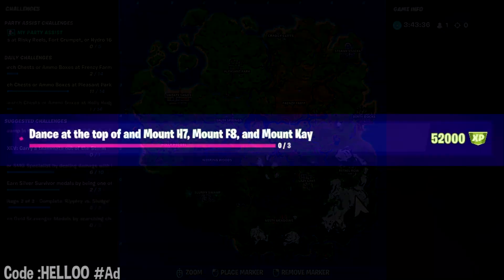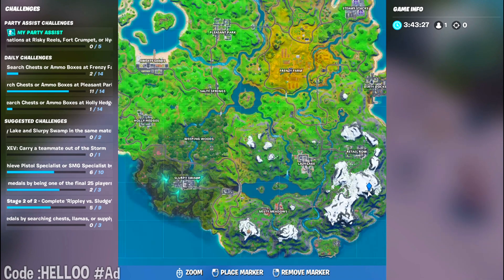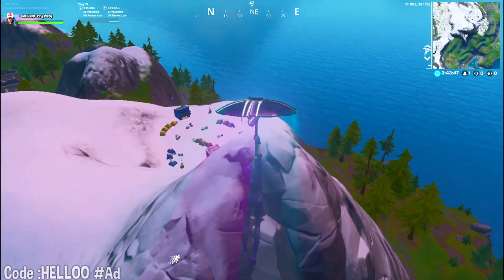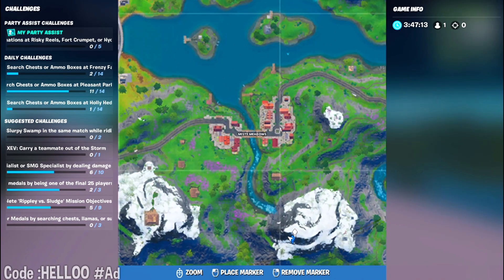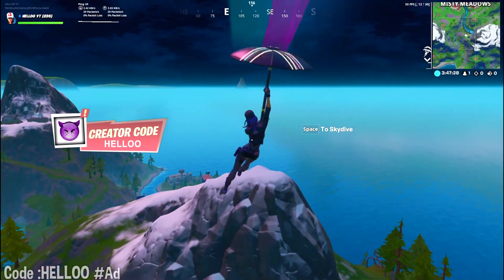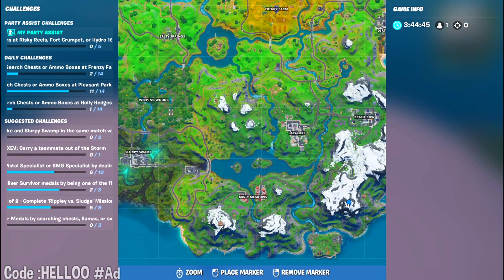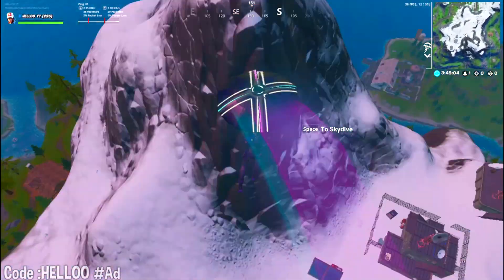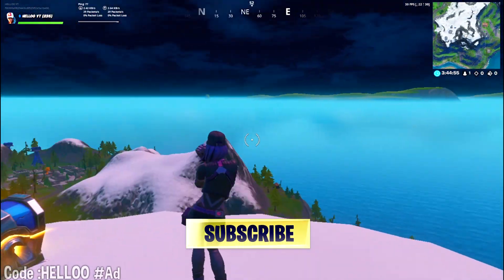Dance at the top of the Mount H7,F8 and Mount Kay! All Mountains location - Overtime Chapter 2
▶Dance at the top of the Mount H7, F8 and Mount Kay.
  All mountains location fortnite chapter 2 – Overtime Cameo Vs Chic

    When you will use my code on fortnite item shop I earn a portion of the sales.

🙏Hope you enjoy! Peace!

In this videos Content are not owned by mine credits are given to respected owner of the video.
PEACEEEEEEE!!
YEEEEEEEEET [+]!!